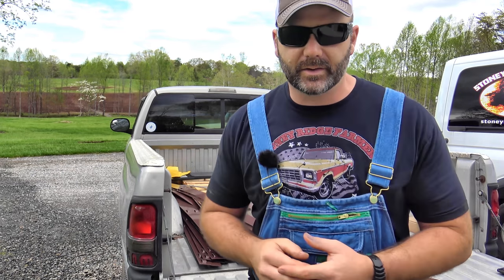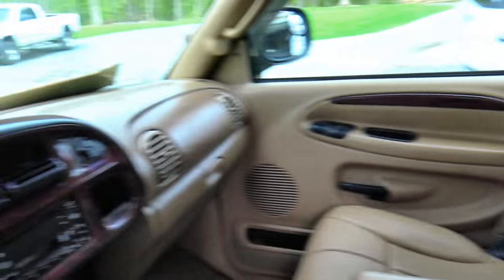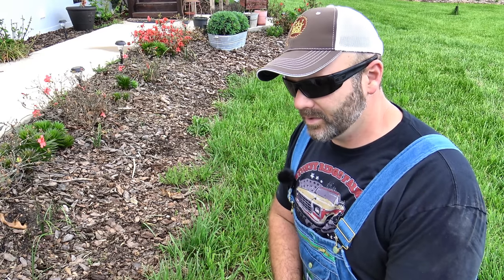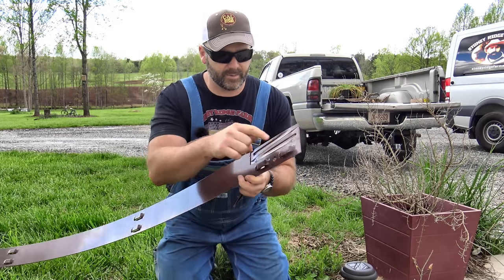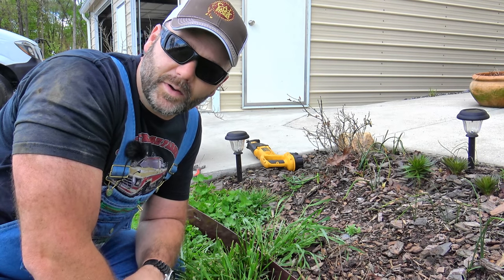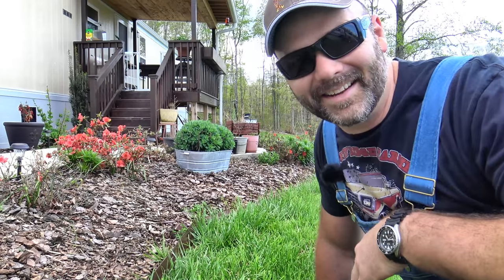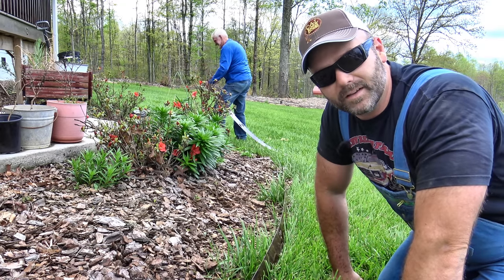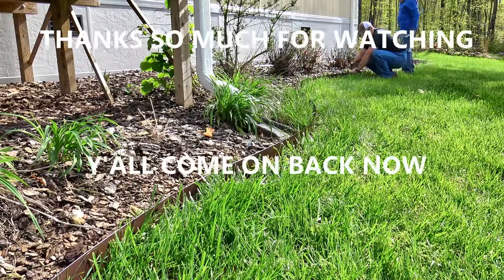EASY LANDSCAPING IDEAS.. INSTALL METAL LANDSCAPE EDGING IN YOUR GARDEN/FLOWER BED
Today's vlog is all about getting your landscaping and flower beds in order around the house. I'll how you how easy it is to install metal edging around your garden or flower beds and give you some quick landscaping ideas..hope you enjoy!!

NEED A NEW SHIRT FOR WORKING IN THE GARDEN???
STONEY RIDGE FARMER SHIRTS ARE HERE!

CHECK OUT THE STONEY RIDGE FARMER AMAZON STORE